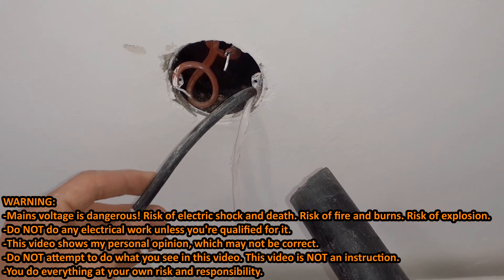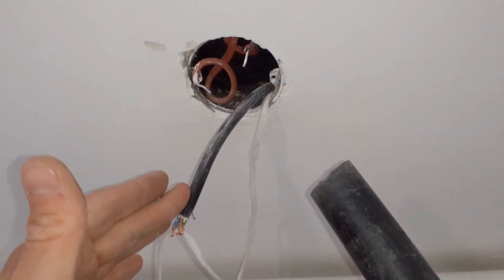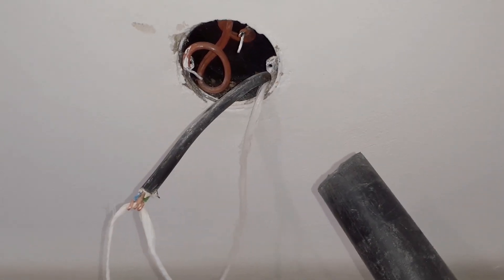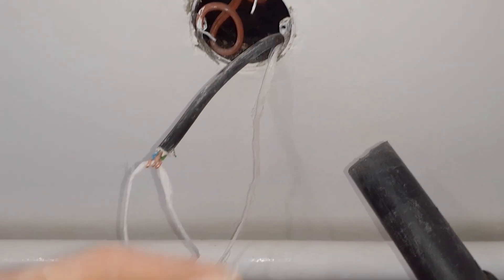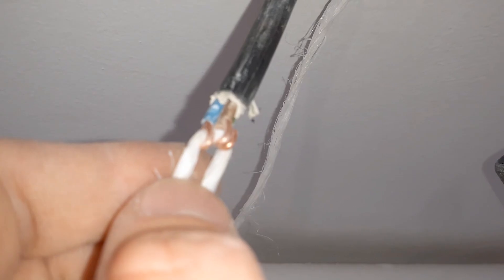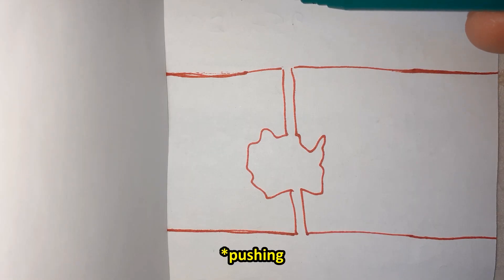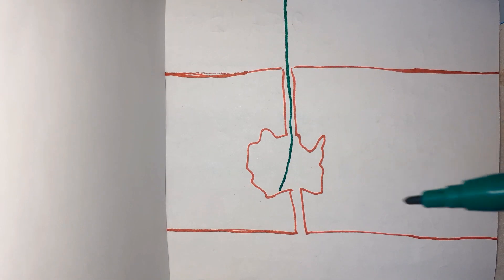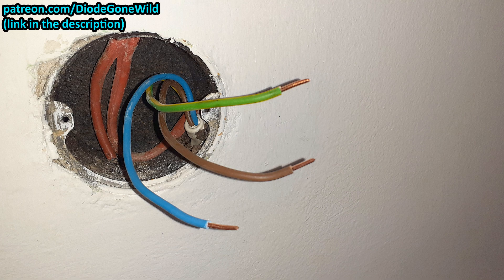Wires through walls - using a vacuum cleaner!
A trick to fish wires through holes in walls or through conduits. Put a vacuum cleaner to one side of the hole or conduit and insert a string on the other side, it will be sucked into it. Then use the string to pull the cable in. If this fails, you can suck a thin thread in, use it to pull a rope in, and then use the rope to pull in a cable. A thin thread is more likely to be sucked through a complex path. You might also lubricate the cable.